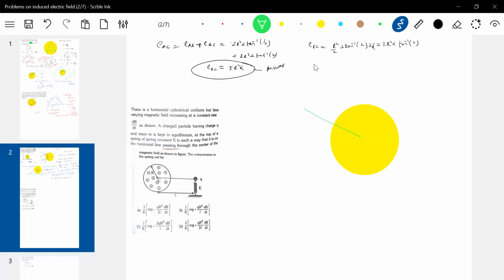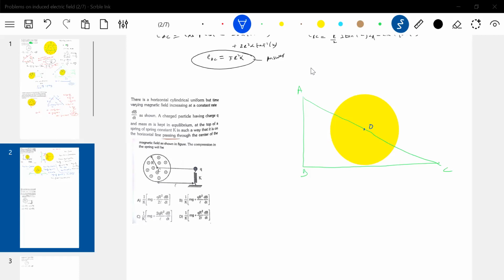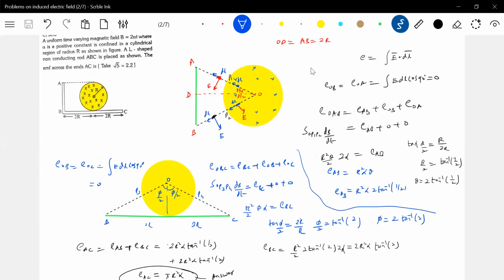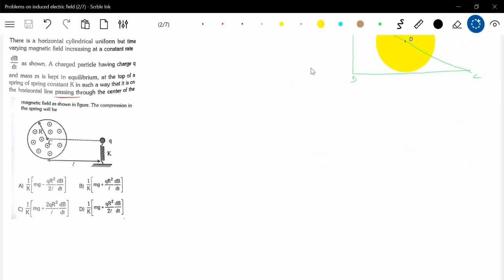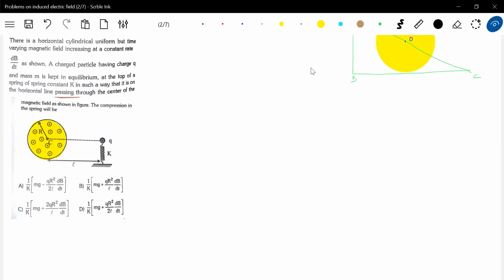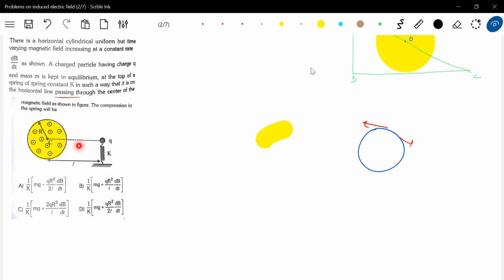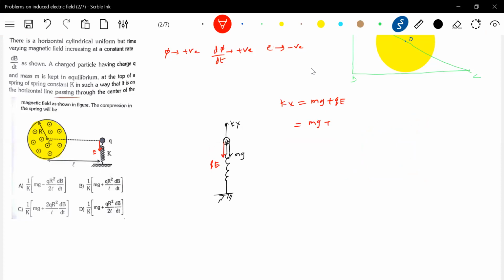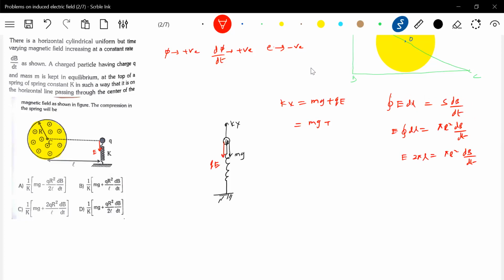jeeadv 14) Induced electric field force and spring force acting on a charged particle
electromagneticinduction physicsnumericalshelp sridharsirphysics sridharsirphysics physicsnumericalshelp sridharsirphysics physicsnumericalshelp iitjeephysics jeeadvancedphysics physicsnumericalshelp sridharsirphysics jeeadvancedphysics iitjeephysics jeeadvanced Thanx for watching this video😊 . Experience--20yrs ; Mentored below 100 and 1000 JEE Advanced Ranks.